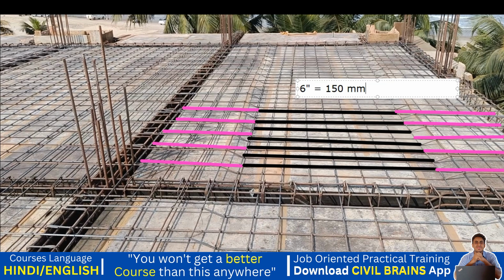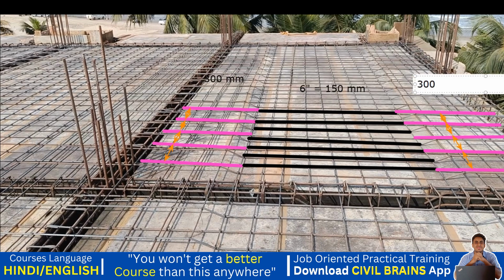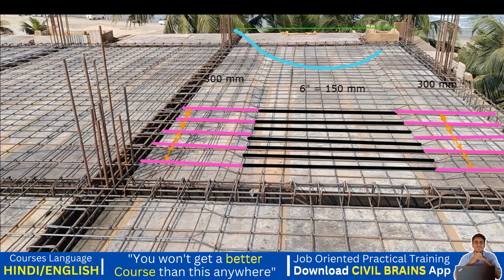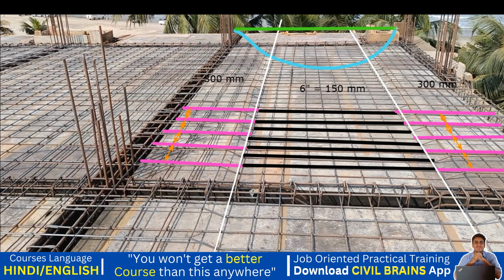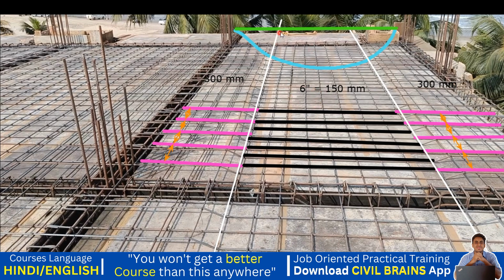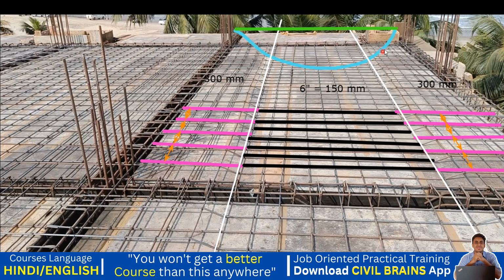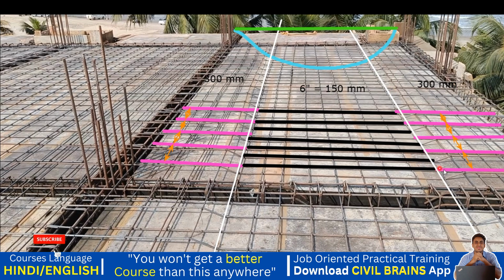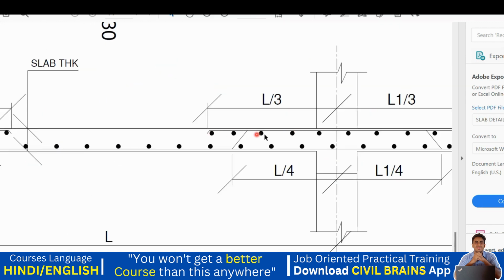All about ONE-WAY Slab in 20 Min | Akshay Kamath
⚫𝗙𝗼𝗿 𝗥𝗲𝗰𝗼𝗿𝗱𝗲𝗱
 𝗦𝗲𝘀𝘀𝗶𝗼𝗻 𝗩𝗶𝗱𝗲𝗼 ⬇

𝙉𝙚𝙬 𝙘𝙤𝙪𝙧𝙨𝙚
➡️𝗔𝗱𝘃𝗮𝗻𝗰𝗲𝗱 𝗖𝗼𝗻𝘀𝘁𝗿𝘂𝗰𝘁𝗶𝗼𝗻 𝗠𝗲𝘁𝗵𝗼𝗱𝗼𝗹𝗼𝗴𝘆 𝗶𝗻 𝗖𝗶𝘃𝗶𝗹 𝗘𝗻𝗴𝗶𝗻𝗲𝗲𝗿𝗶𝗻𝗴 – (𝟮𝟬+ 𝗵𝗼𝘂𝗿𝘀)